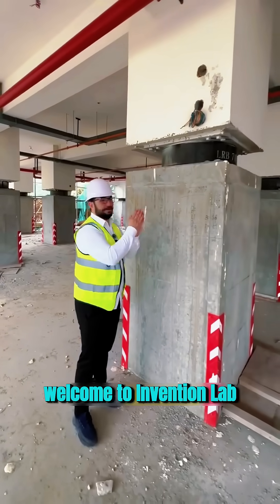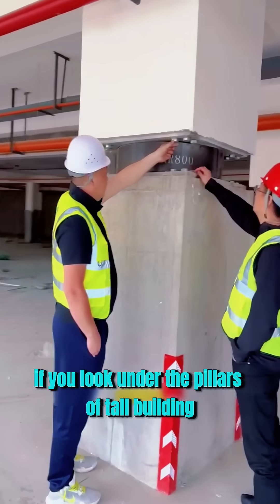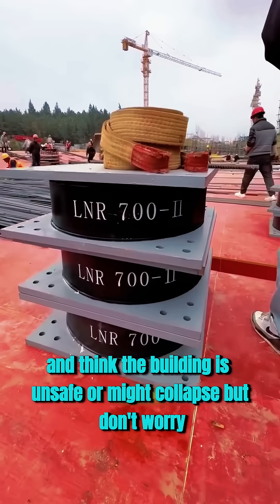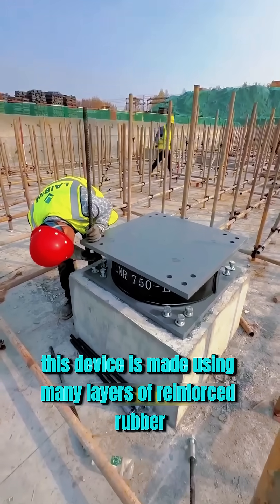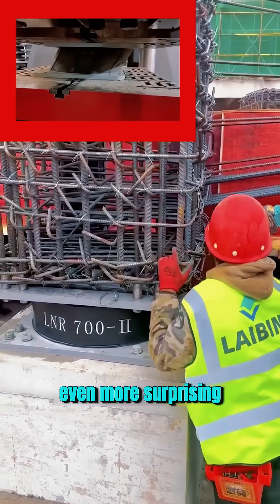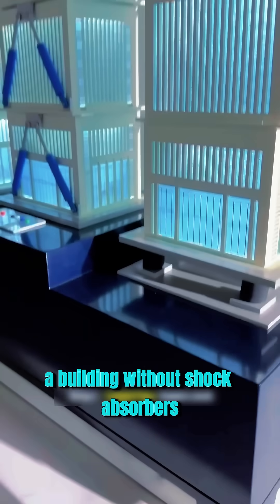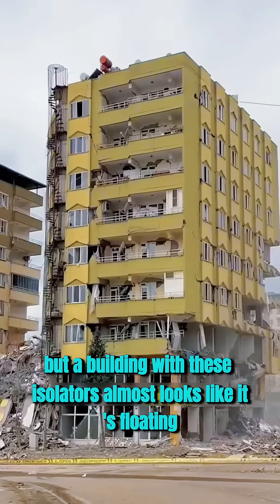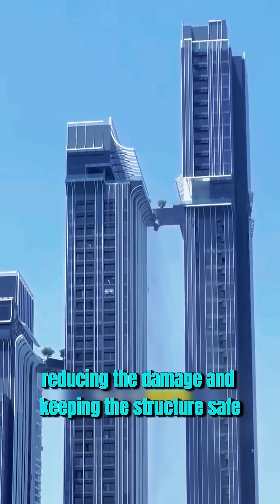You've Walked Past This Genius Invention Hundreds of Times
Have you ever seen the giant black rubber blocks under skyscrapers? These aren’t normal cushions — they are high-tech shock absorbers that protect buildings during earthquakes.
In this video, Invention Lab explains how these devices work, why they are so strong, and how they help skyscrapers survive powerful shaking.